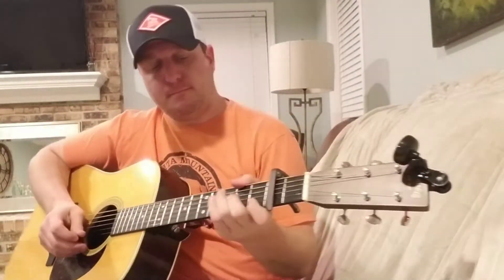How to Play The One I Loved Back Then | George Jones Guitar Lesson / Tutorial